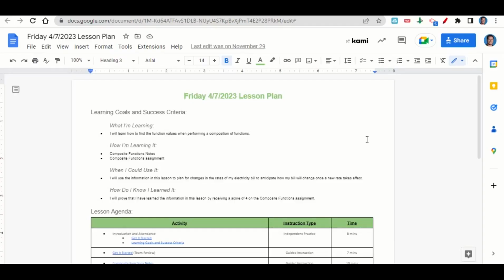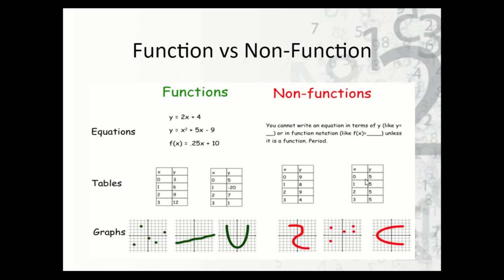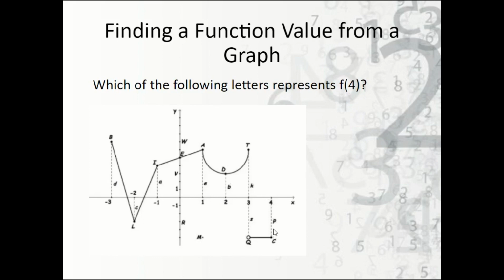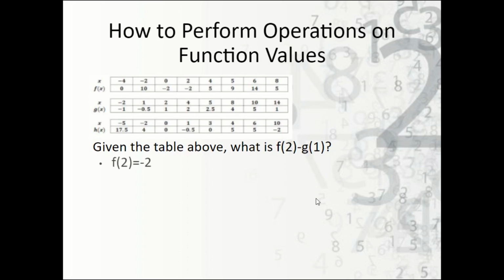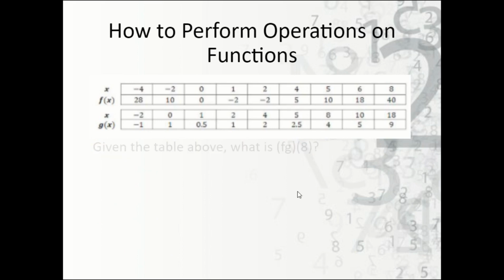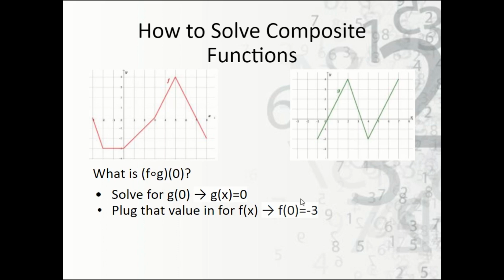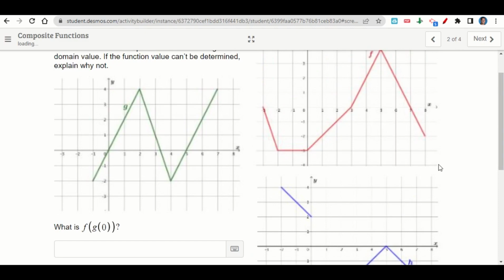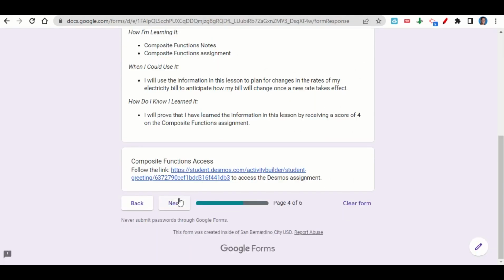4/7/2023 Composite Functions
0:00 Agenda and Learning Goals
1:10 Composite Functions Notes
9:00 Logging into Desmos using Google
9:41 Composite Functions

Instructions:
* Complete the Get It Started on Google Forms.
* Review the Composite Functions Notes on Google Slides.
* Complete the Composite Functions assignment on Desmos.

What I’m Learning:
* I will learn how to find the function values when performing a composition of functions.

How I’m Learning It:
* Composite Functions Notes
* Composite Functions assignment

How Do I Know I Learned It:
* I will prove that I have learned the information in this lesson by receiving a score of 4 on the Composite Functions assignment.